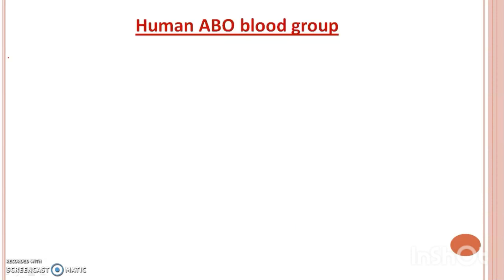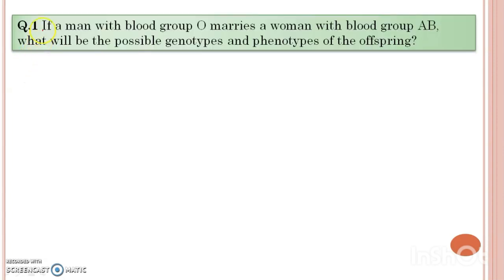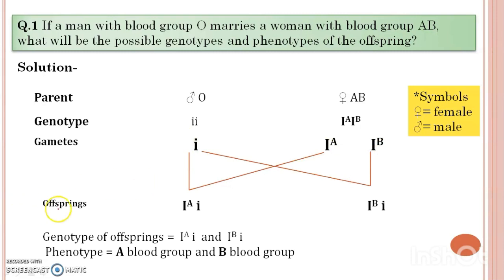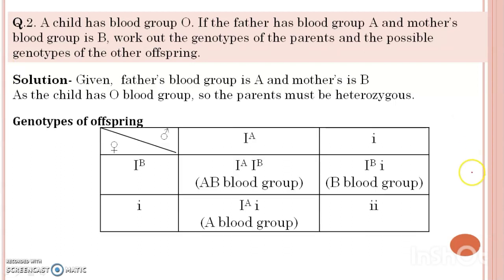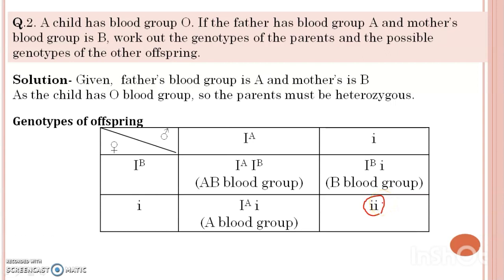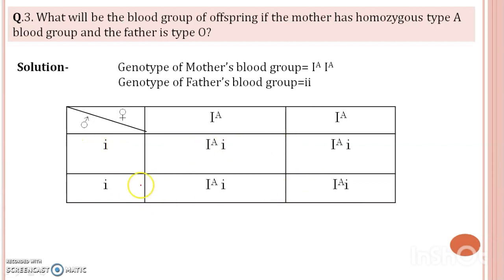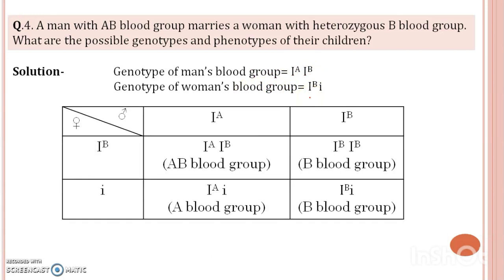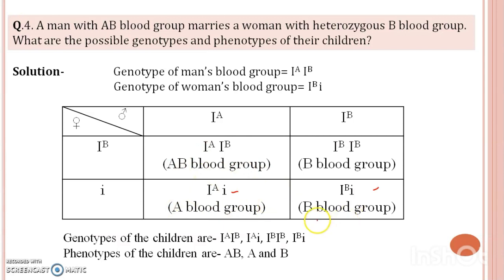Problems on ABO blood group type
CLASS 12 NCERT BIOLOGY : PRINCIPLES OF INHERITANCE AND VARIATION